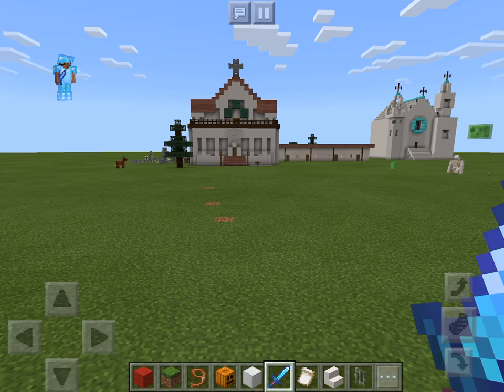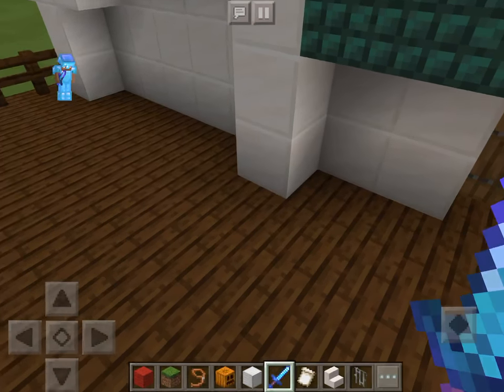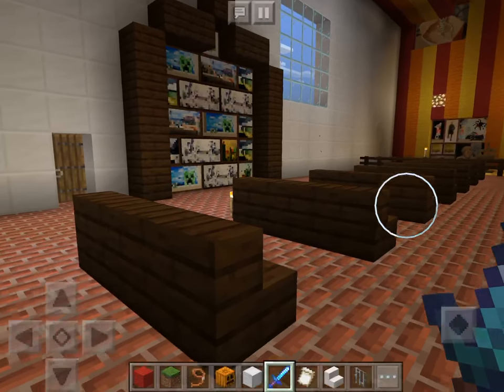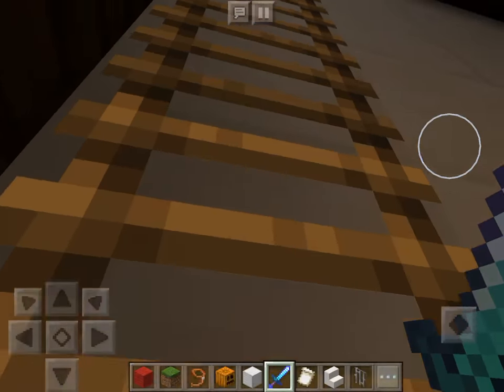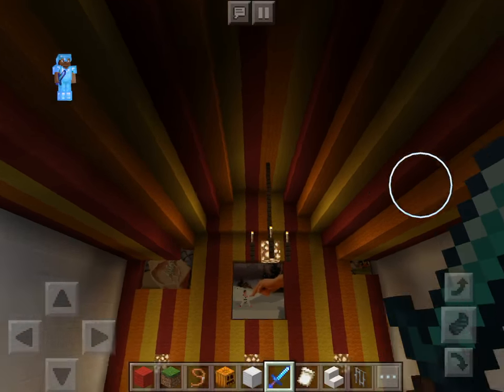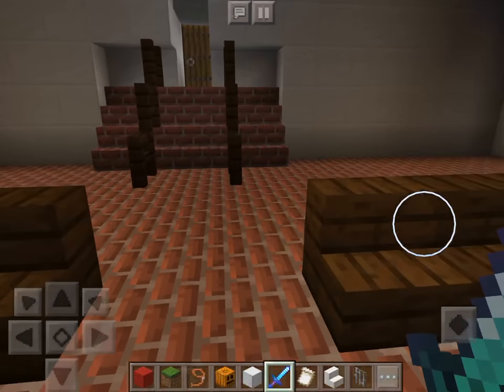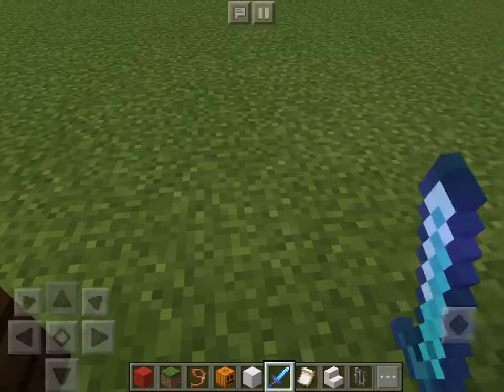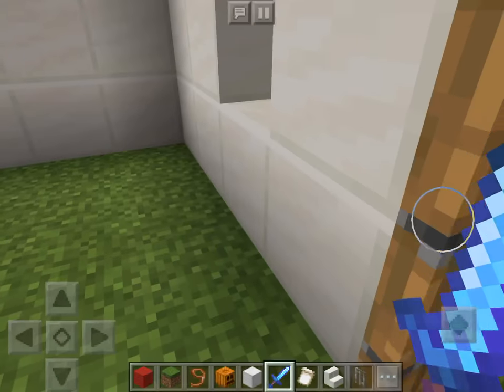Minecraft San Francisco de Asis Brian